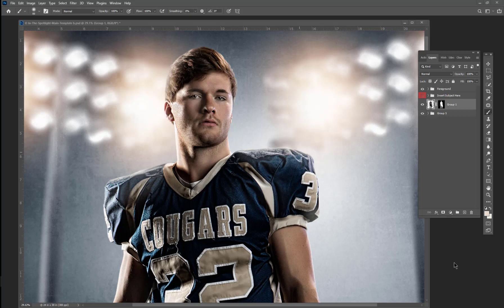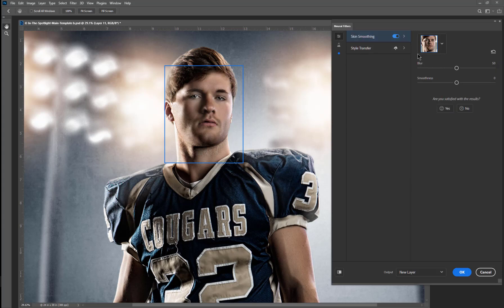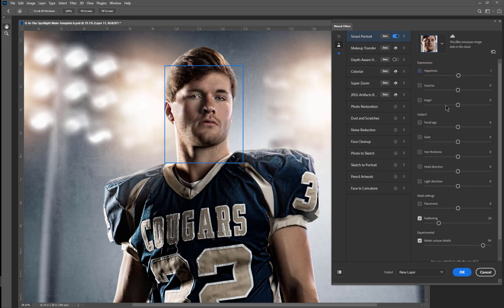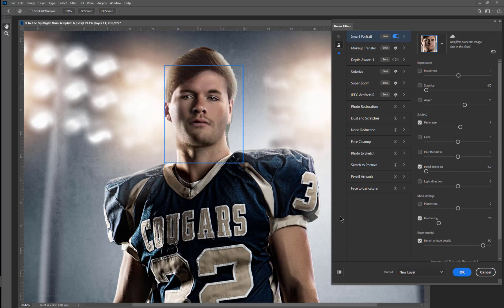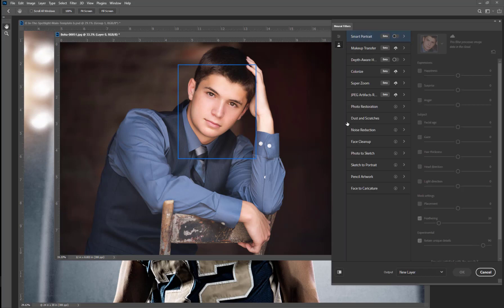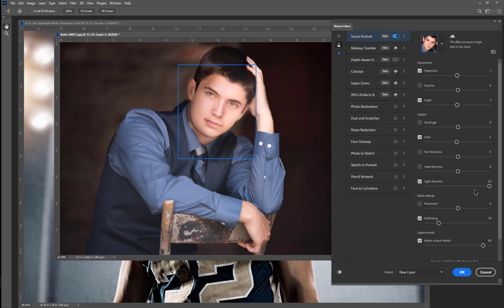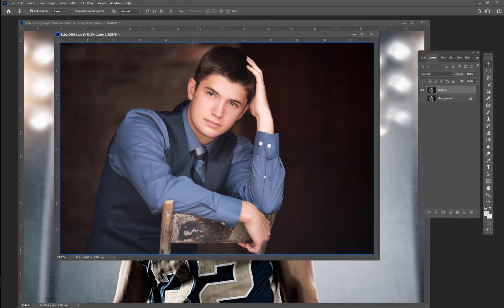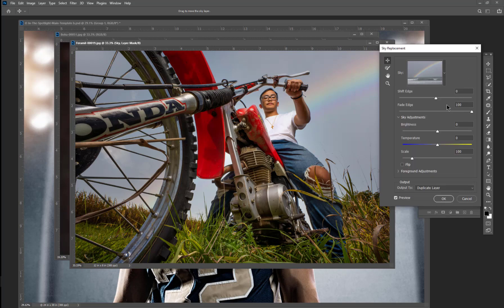Adobe Photoshop 2021 Unboxing!!! Watch as Ben checks out a couple of the new features...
Ben checks out Neutral Filter, Sky Replacement, and more...